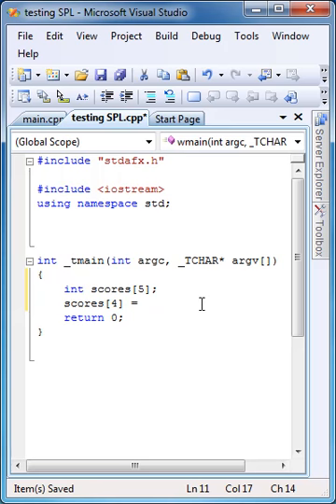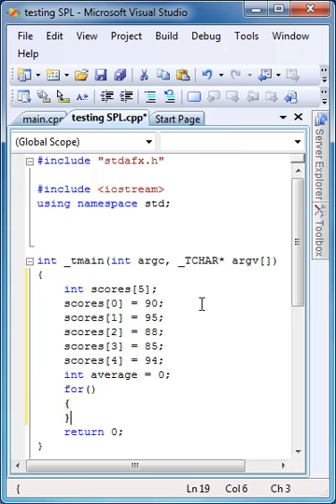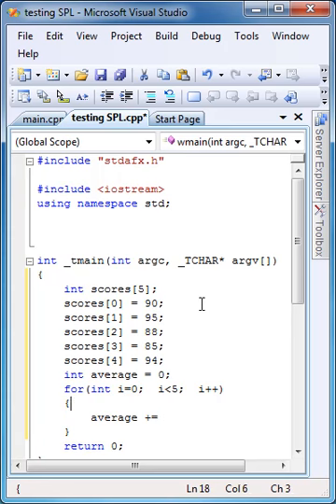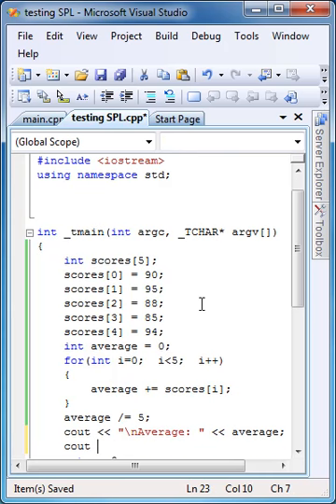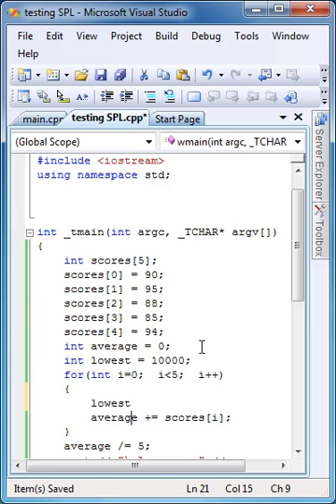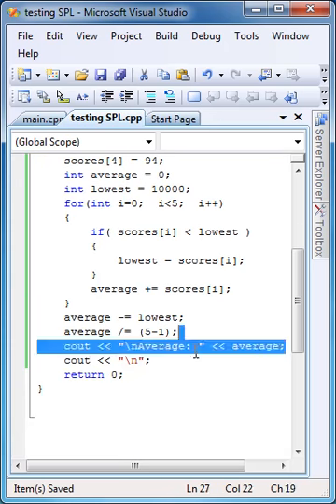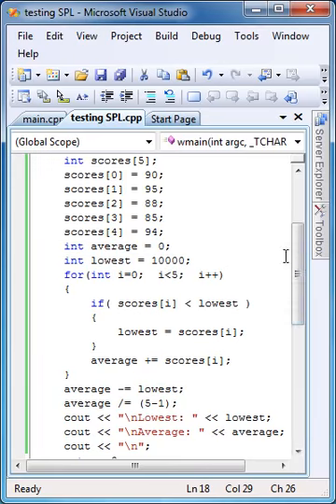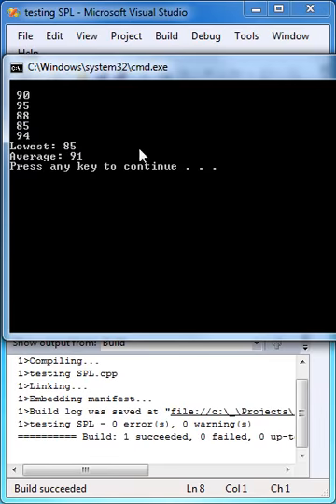How to Program With a C Array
This is an example of how to use a C Array. The program takes a list of integers in to an array and finds the average minus the lowest score.